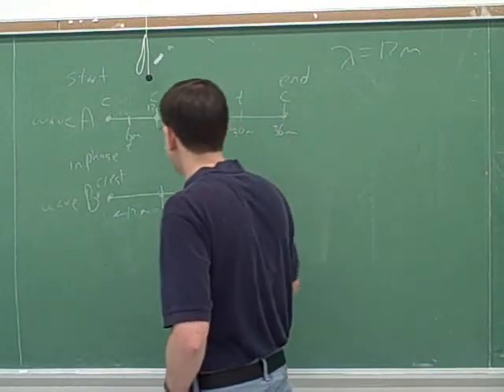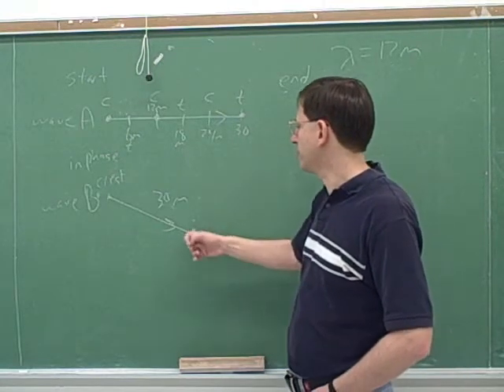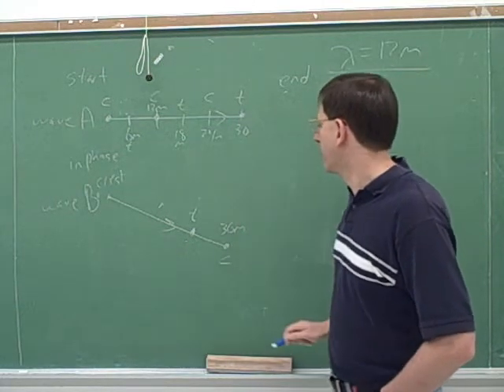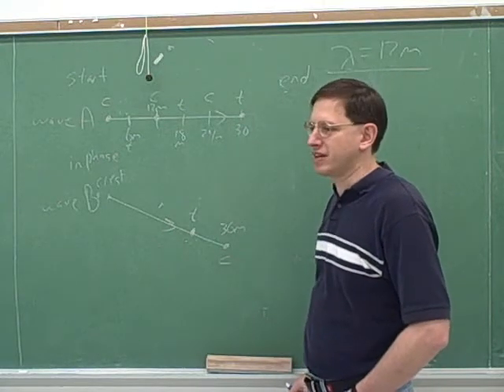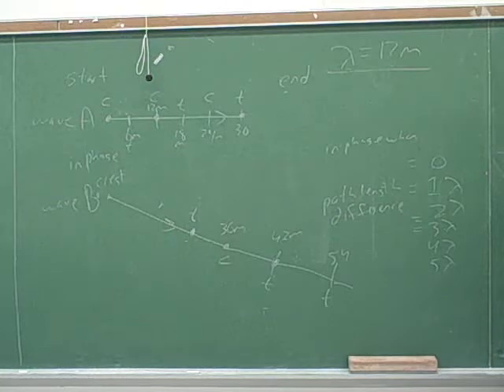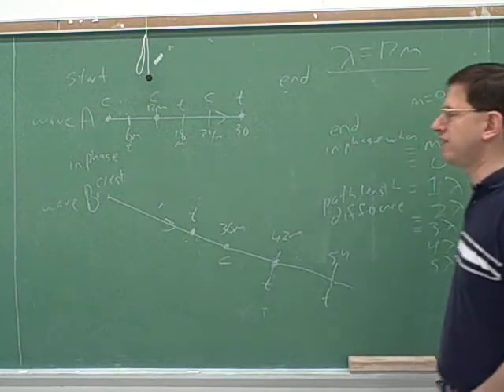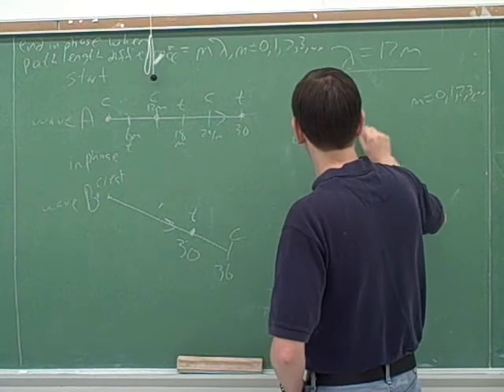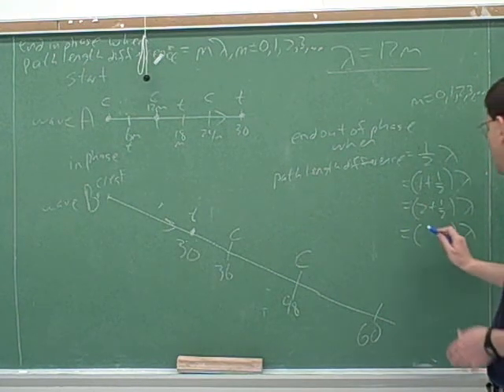Physics: Interference and diffraction (2)